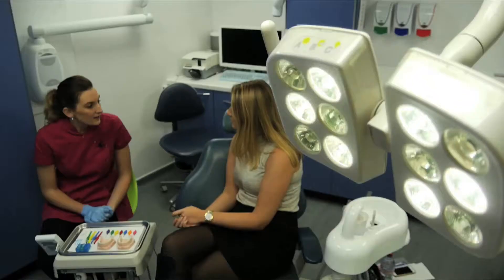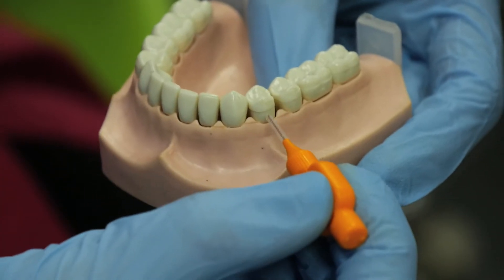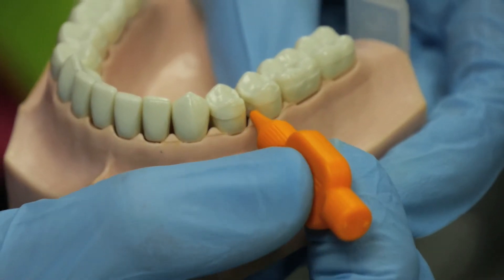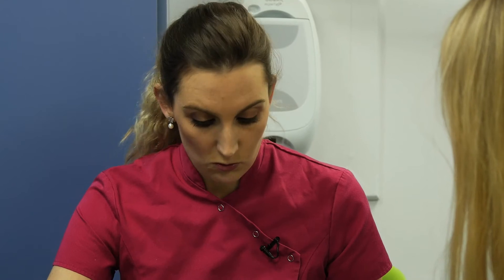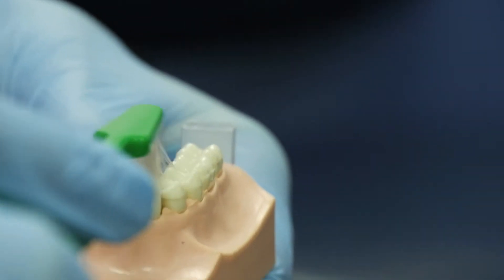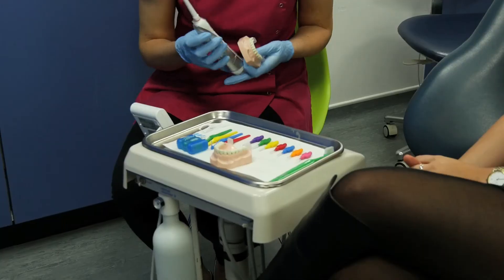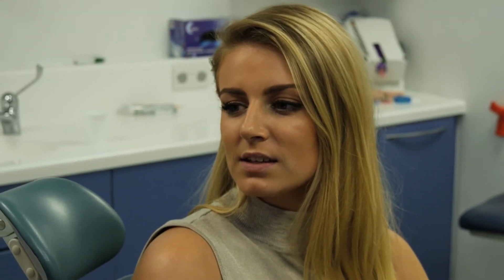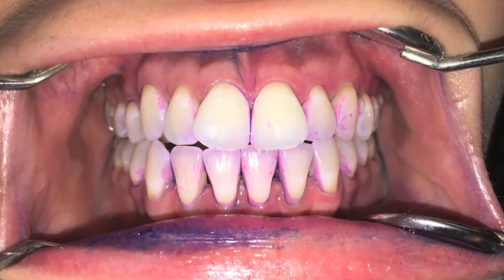Why should people with diabetes maintain good oral health?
DIABETES AND ORAL HEALTH: Dr Imogen Medwood explains why it is so important for people with diabetes to maintain good oral health.